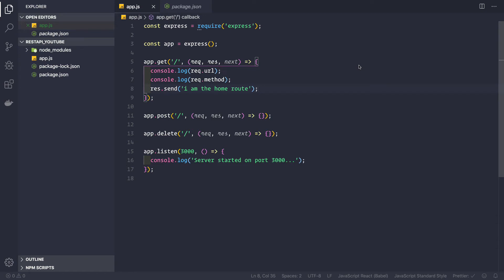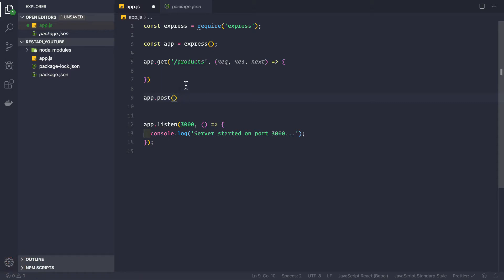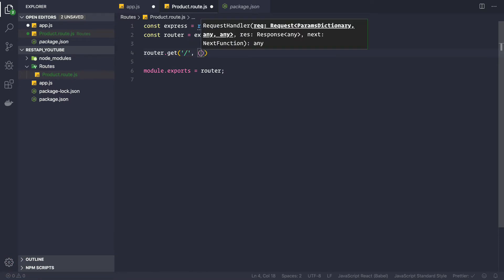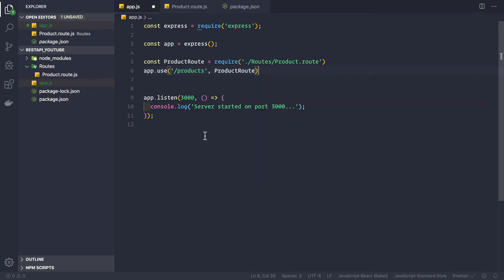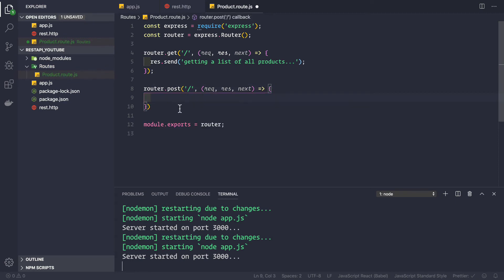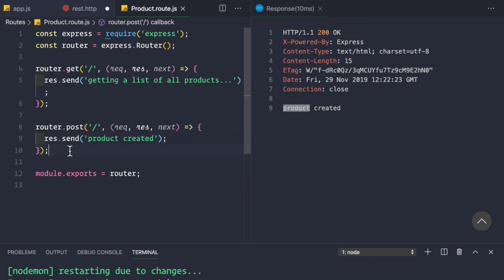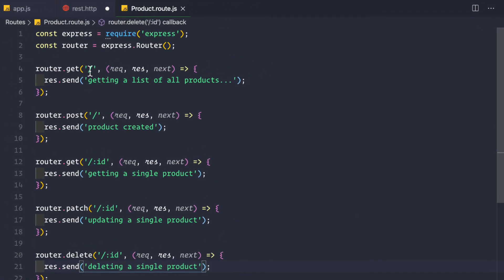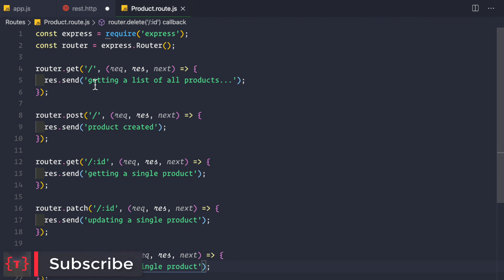Product routing (using Express Router) | RESTful API using NodeJS and MongoDB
In this video you will learn how to use the express router to handle the routes.
To make http request we will be using a vscode extension called restclient.